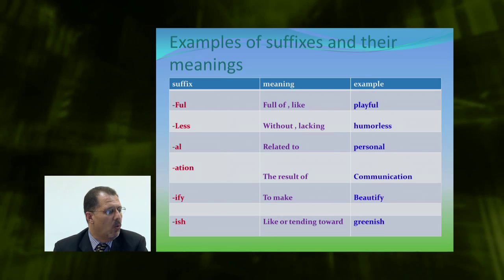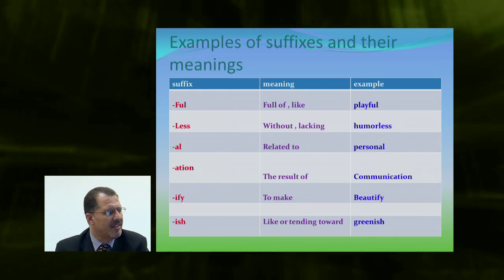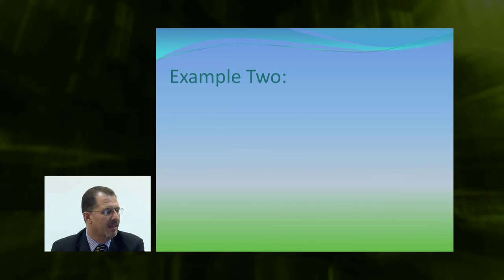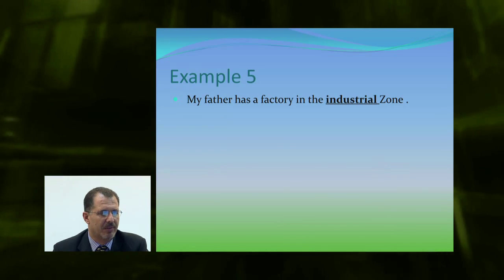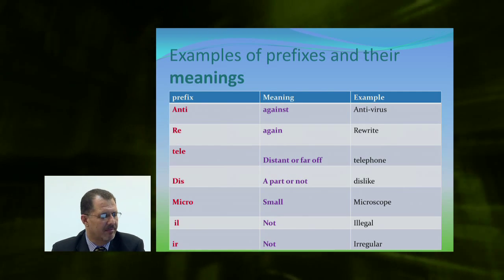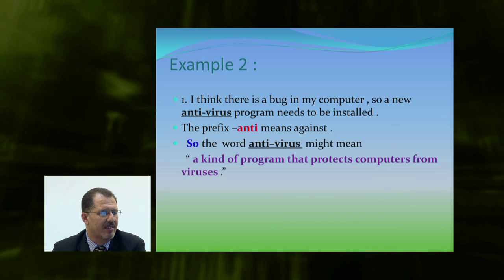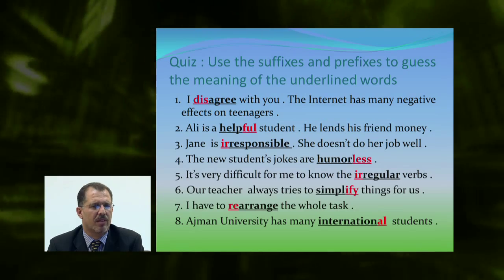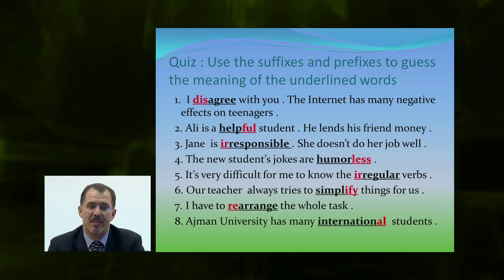Strategy 3 - vocabulary Guessing - اللغة الانجليزية - الصف الثانى عشر